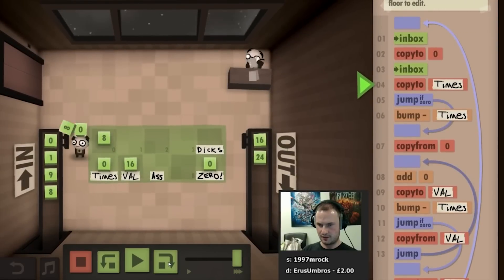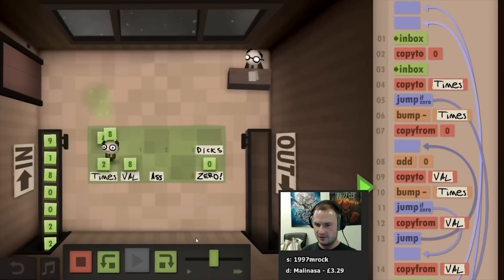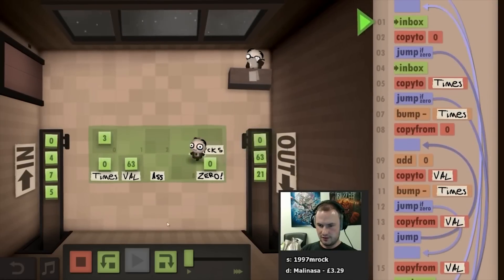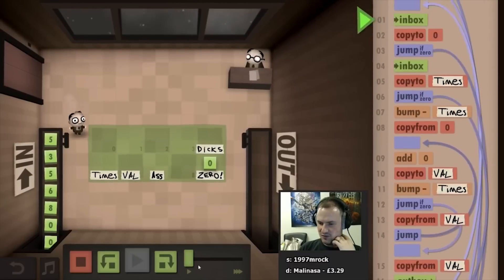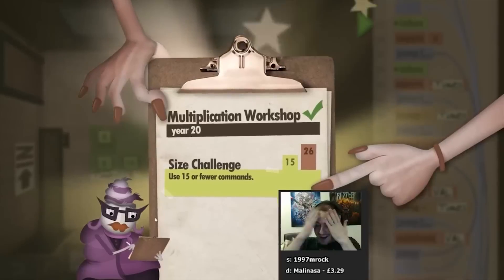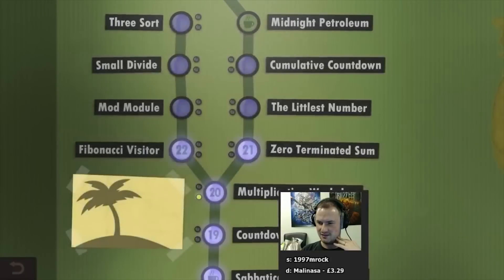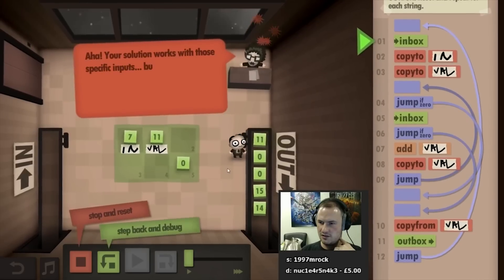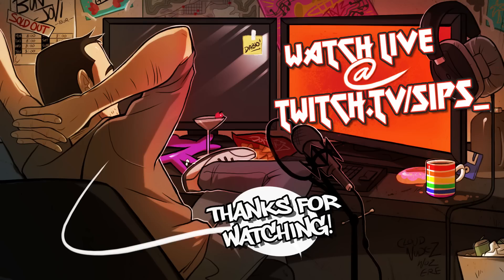Sips Plays Human Resource Machine - (11/11/2015) #6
Welcome to Human Resource Machine live! Here it is in its entire, (mostly) uncut format in case you want to see it all happen from start to finish. I stream most weekdays (GMT timezone)!